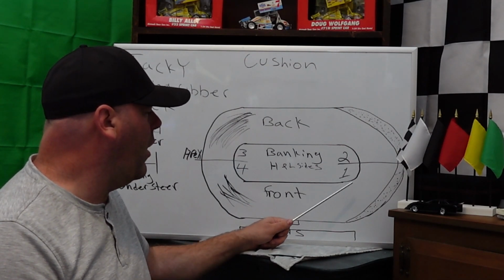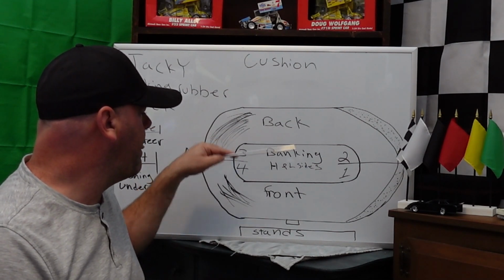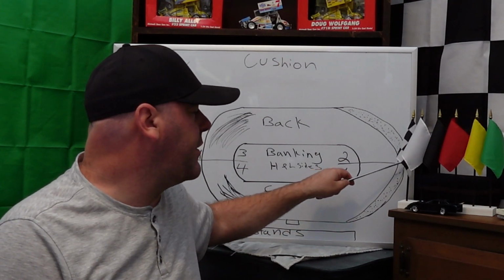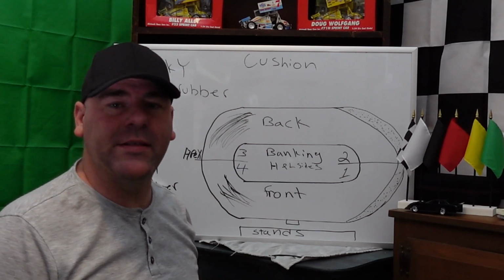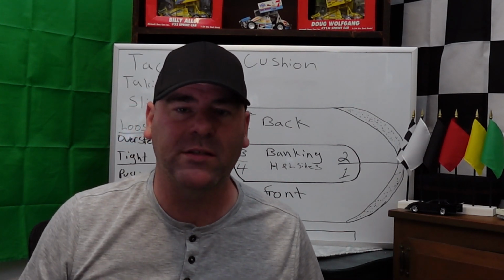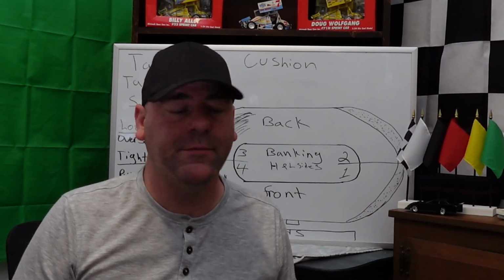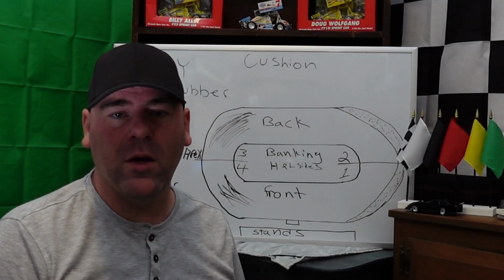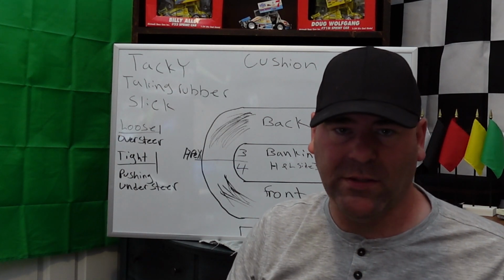Racing Terms Explained: The Language of Speed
This video will better help you Understand the racing lingo. You can be comfortable around the stands or those racing conversations your friends have.

This will cover just a few of the terms a fan will hear around the race track. This is not the end all be all to all the terms, but this will get the newer fan or an average fan and help build their experience. That way you won't be lost when you hear them.